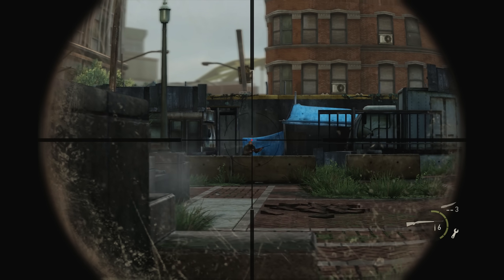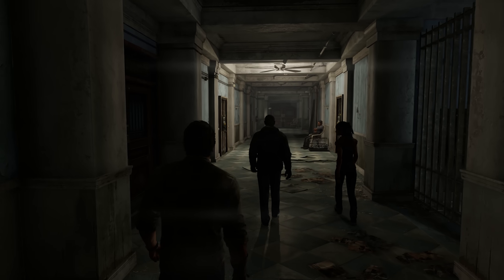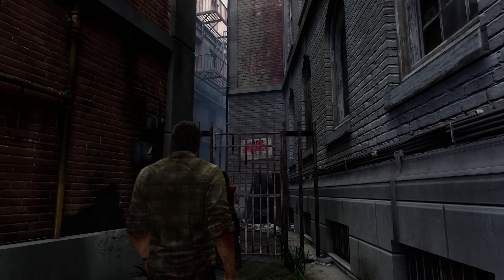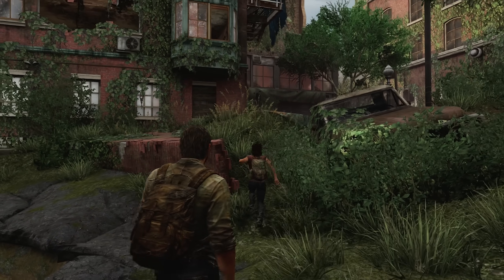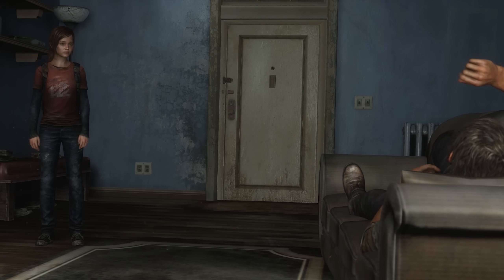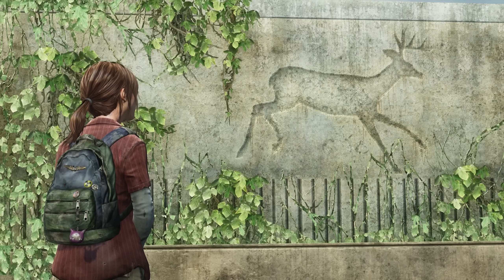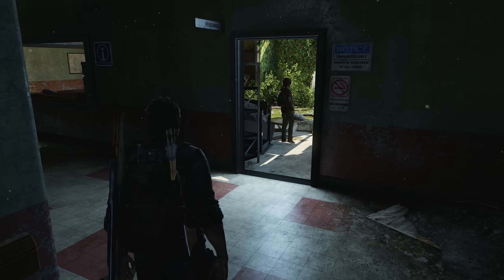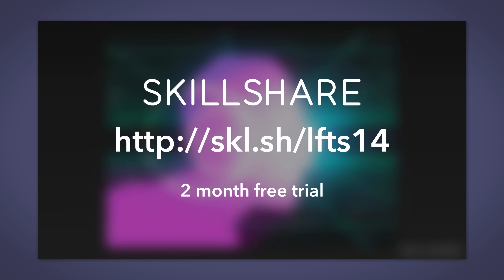The Last of Us (feat. Writer & Creative Director Neil Druckmann)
In this video we chat with writer and creative director Neil Druckmann to learn about some of the techniques game designers use to tell their stories.

Many people might not associate video games with "storytelling," but video games can tell deeply emotional stories with rich character arcs that you don’t simply watch unfold, you participate in. The 2013 game "The Last of Us" from developer Naughty Dog is one of the very best examples of how to tell a story through the medium of a video game.